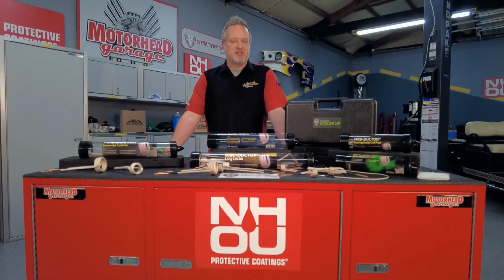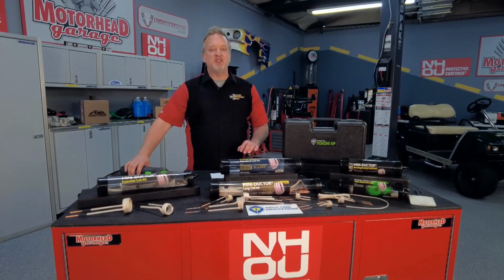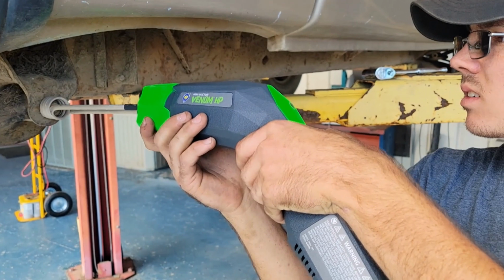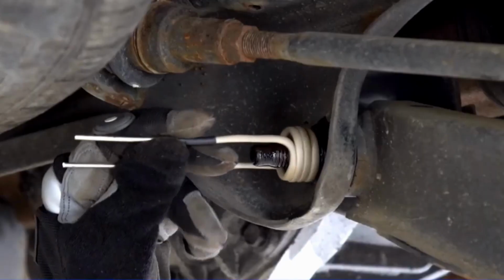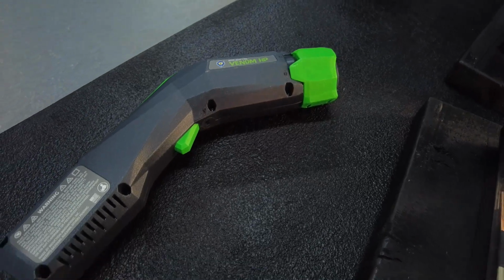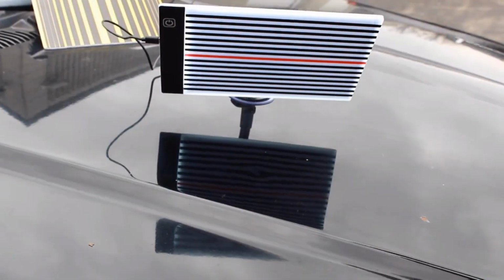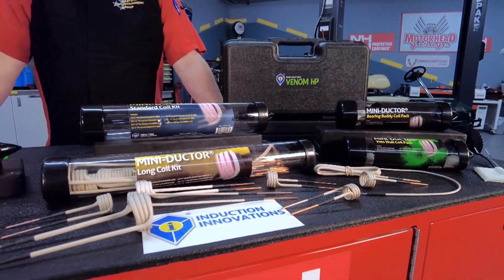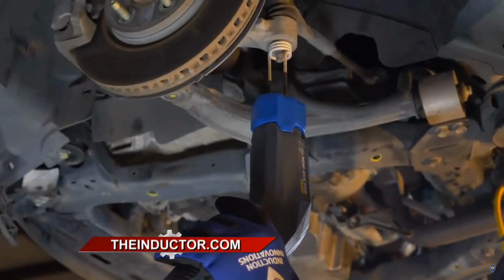Motorhead Garage Episode 2251 Induction Innovations Highlights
SOCIAL